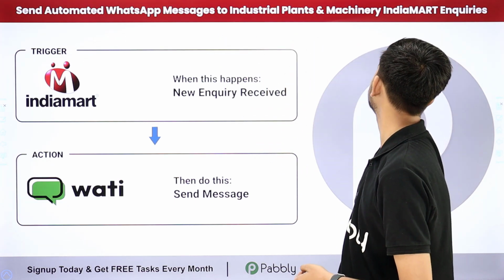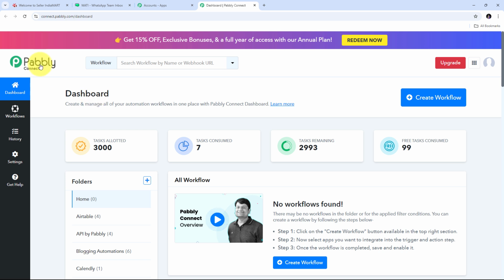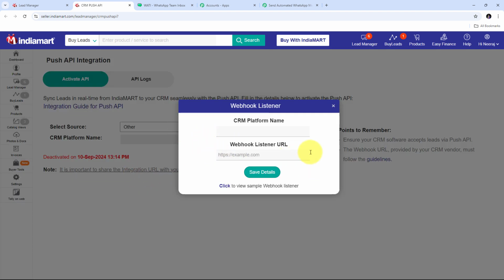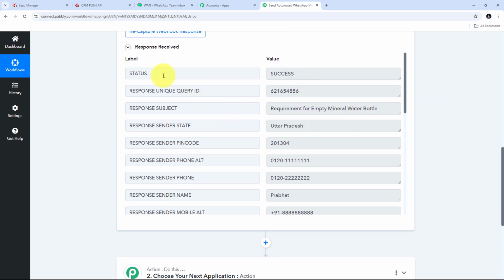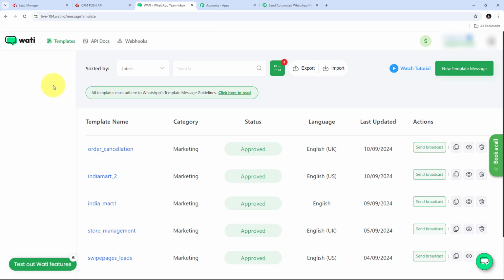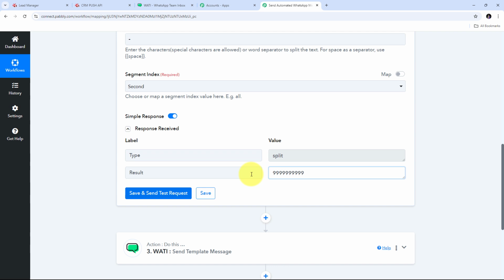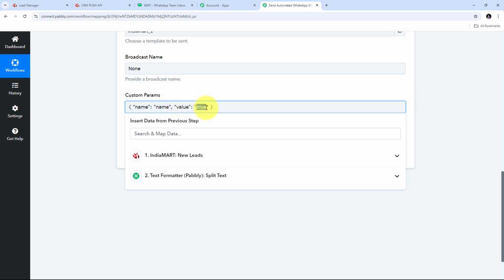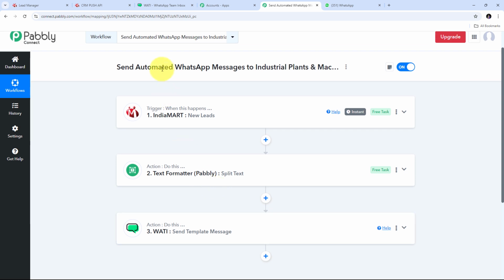Send Automated WhatsApp Messages to Industrial Plants & Machinery IndiaMART Enquiries / Leads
In this tutorial, we'll guide you through the process of sending automated WhatsApp messages for industrial plants and machinery enquiries from IndiaMART using Pabbly Connect.

By integrating IndiaMART with WhatsApp through Pabbly Connect, you can automatically send responses or follow-ups to enquiries related to industrial plants and machinery.

Ensure that your automated WhatsApp messages are sent promptly for industrial plants and machinery enquiries, enhancing customer engagement and response efficiency.

Use Case
Imagine you are running a business that deals with industrial plants and machinery, and you regularly receive inquiries from potential buyers via IndiaMART. Manually responding to each inquiry with initial information or follow-up messages can be time-consuming and may lead to delayed responses, especially when inquiries come in after business hours. You want to automate sending WhatsApp messages to potential customers immediately after they submit an inquiry to maintain engagement and provide quick responses.

Using Pabbly Connect, you can automate the process of sending WhatsApp messages to these leads as soon as an inquiry is received, ensuring prompt communication and potentially increasing the chances of conversion.

Benefits of Pabbly Connect:

1. Automation: Save time, money, and resources by automating tasks.

2. Integration: Connect various web services to create efficient workflows.

3. Security: Enjoy industry-standard security for your data.

4. Scalability: Easily add new applications and services to your workflow.

5. Cost-effective: Choose from plans suitable for different business sizes, with no charges for internal tasks.